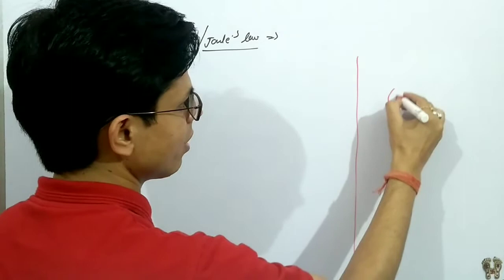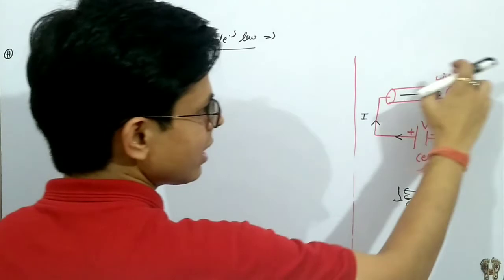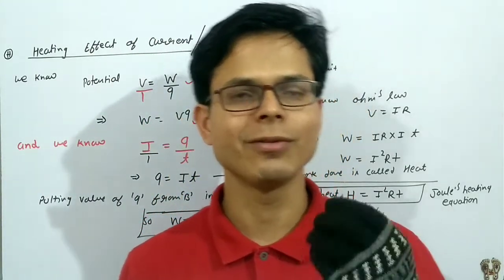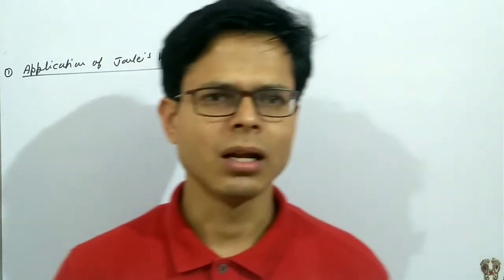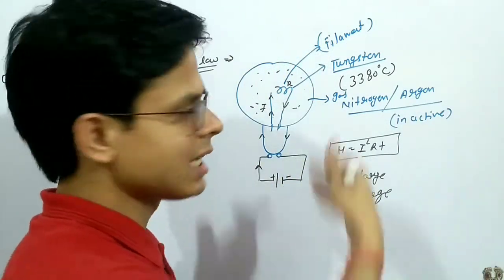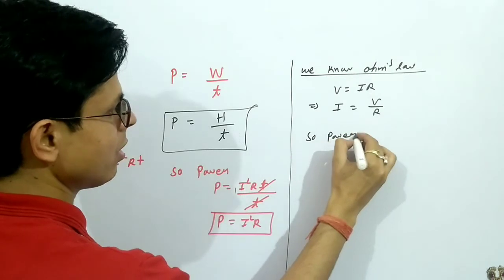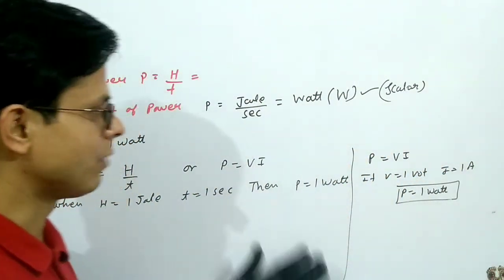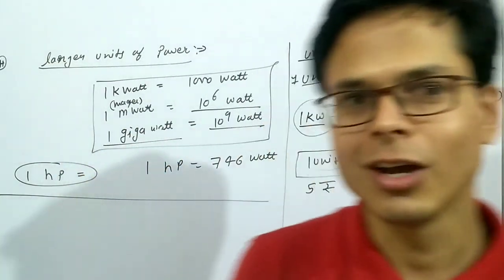# HEATING EFFECT OF CURRENT# CLASS-X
joule's law ,power its unit with full explanation # physics made easy by dcp